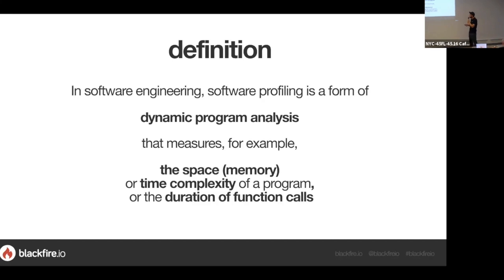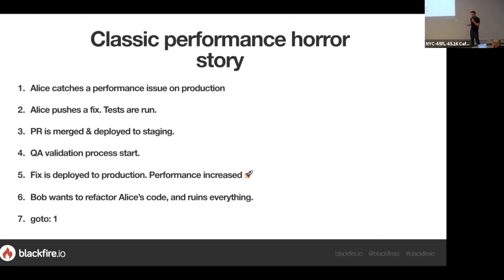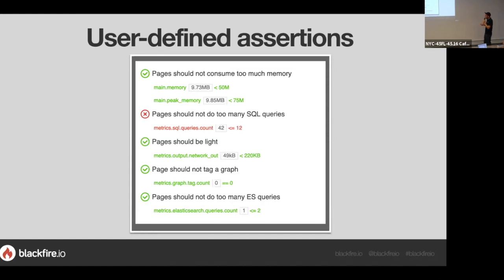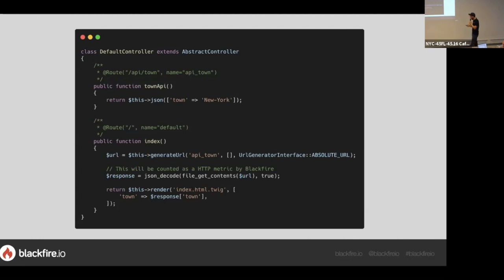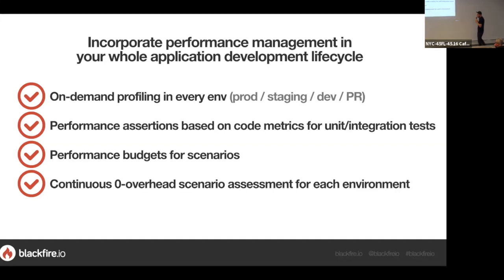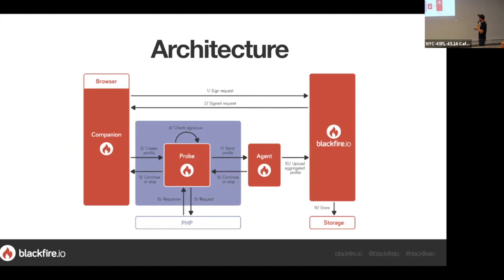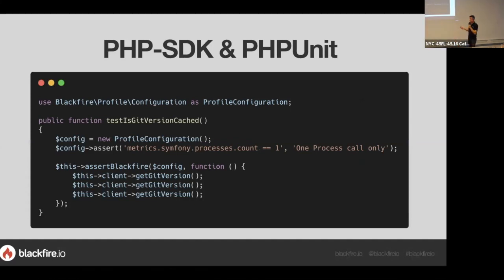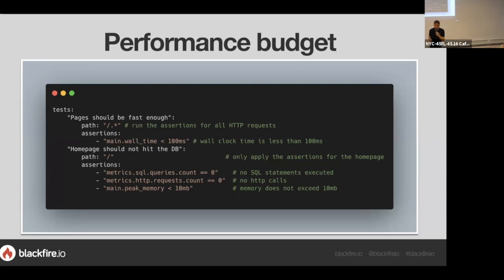Profiling PHP applications everywhere, all the time.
by Marc Weistroff, CTO at Blackfire

Modern application development involves multiple environments where different states of the code live. The production environment is where the most stable version run, while the staging and development environments host on-going developments. We’ll see how we can continuously profile each environments and how we can catch performance issues before they impact the production system.